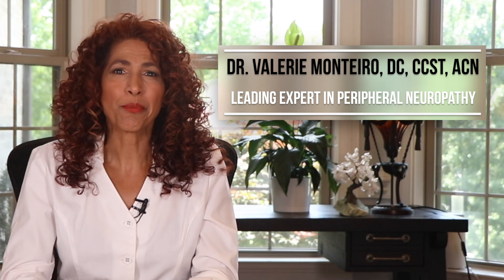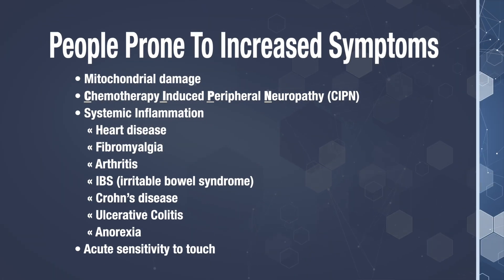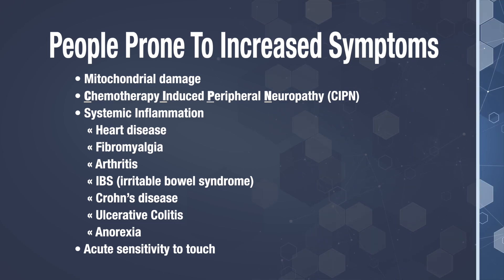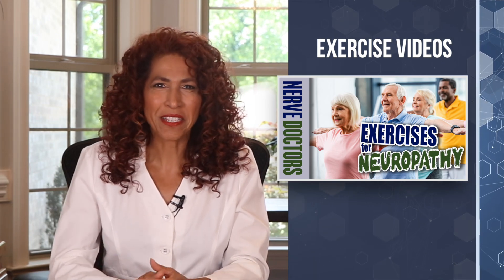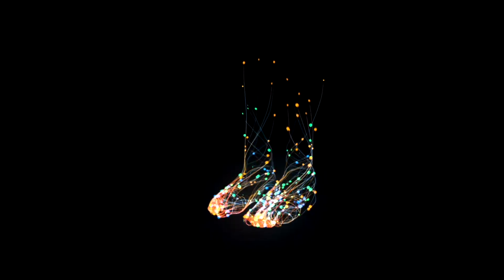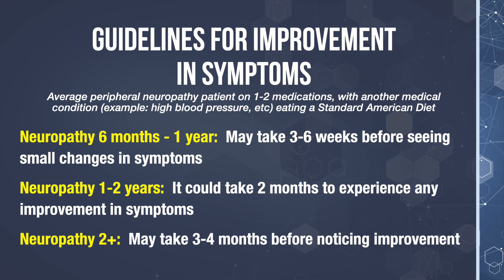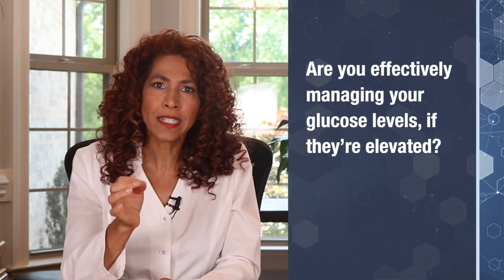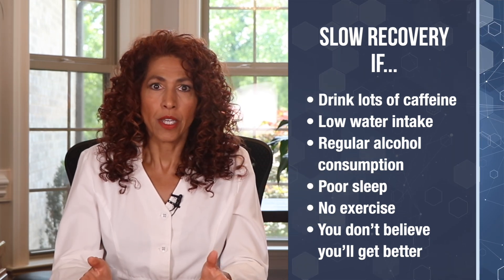How Nerves Recover - The Nerve Doctors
How Nerves Recover
 If you're suffering with Peripheral Neuropathy and have questions or concerns,
contact Dr. Coppola or Dr. Monteiro at:

When you’re looking for information on peripheral neuropathy, it’s easy to find details about the symptoms, the types of medications prescribed AND the different causes.
But here’s what’s not so easy to find.

What does it feel like when your nerves begin to recover?

How long does it take for nerves to heal?

And, is the healing process the same for each peripheral neuropathy case?

Well, in this video I’m going to give you The Inside Scoop on EXACTLY what happens as your nerves begin to heal and what you can expect.
In part one, I'll review the healing journey of damaged nerves.  In part 2 I'll go over how long recovery for peripheral nerve damage takes.  And, in part 3, I'll share with you what the healing process is like for each peripheral neuropathy case.  This should help answer all of your questions.

How Nerves Recover Chapters
0:00 Introduction to How Nerves Recover
1:50 Part 1: The Healing Journey of the Damaged Nerves
3:06 People prone to  increased symptoms
4:43 Will my  symptoms go away at the same time?
6:50 Does the healing from nerve damage happen in reverse?
7:34 Part 2: How Long Does Recovery Take?
8:19 Things that hinder healing nerves
8:59 Guideline for Improvement in Symptoms
11:31 Part 3: Is the Healing Process the Same for Each Peripheral Neuropathy Case?
13:25 Peripheral Neuropathy Patient Example
17:40 Conclusion to How Nerves Recover

Dr. Monteiro and Dr. Coppola are the co-authors of the book Defeat Neuropathy Now … In Spite of Your Doctor. This book gives the reader an “Eye-Opening” look into why medications and traditional therapies leave most neuropathy sufferers stuck in misery without hope. This book is a survival manual for anyone suffering with neuropathy. Get your copy today at: